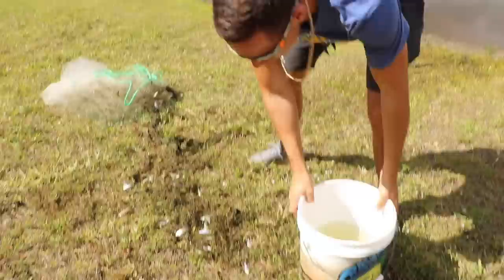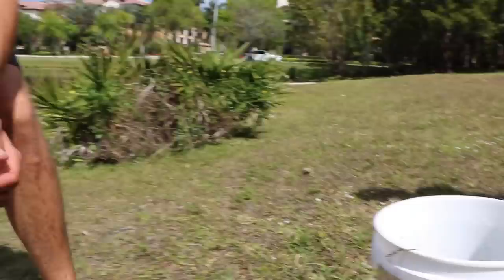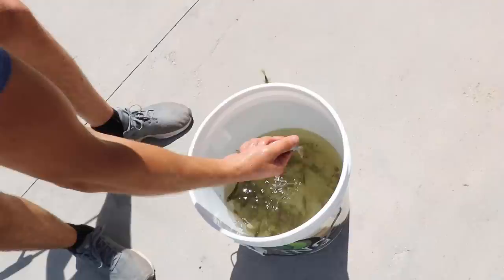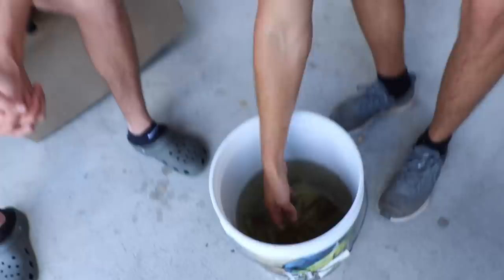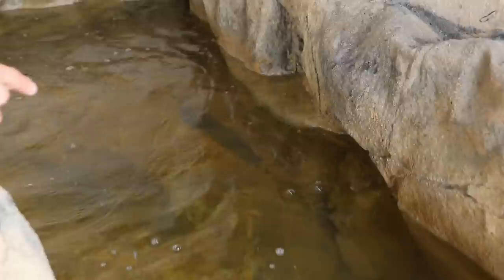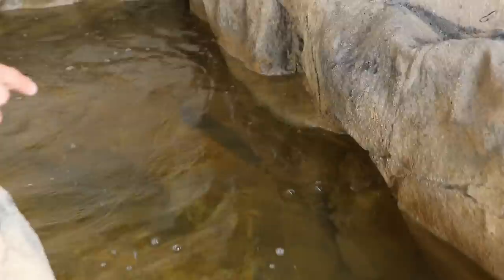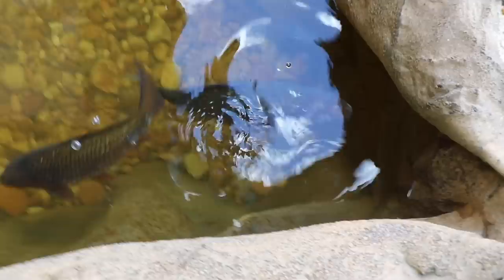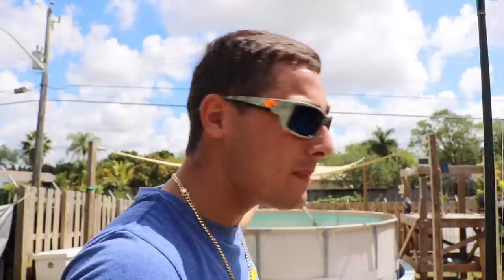FISHING For My Pet JAWS in My Own AQUARIUM!!